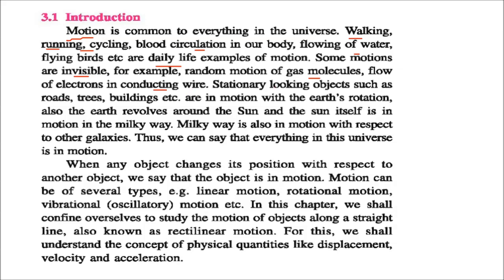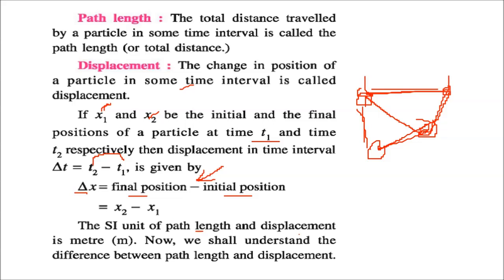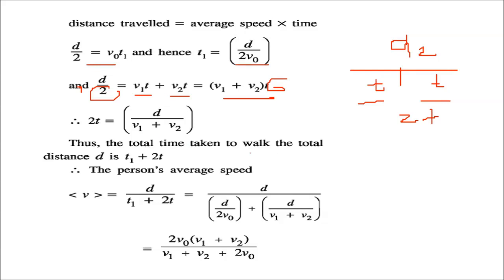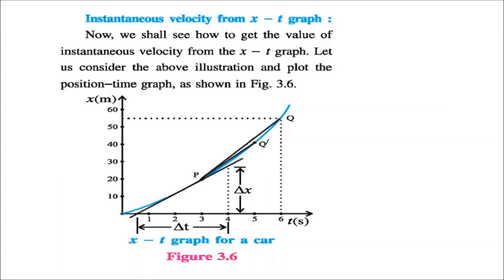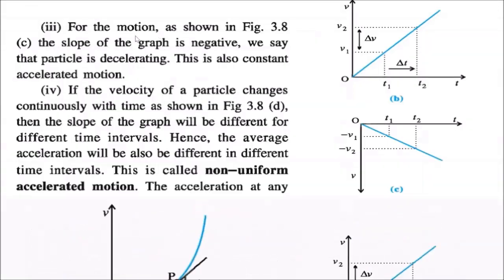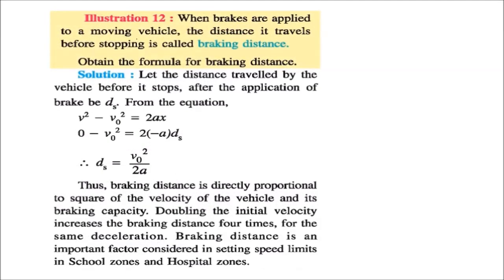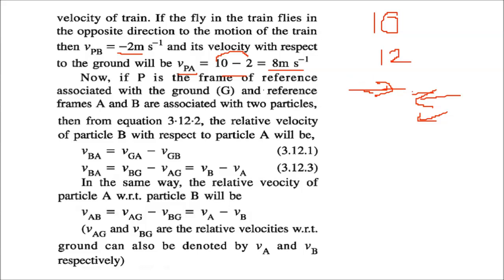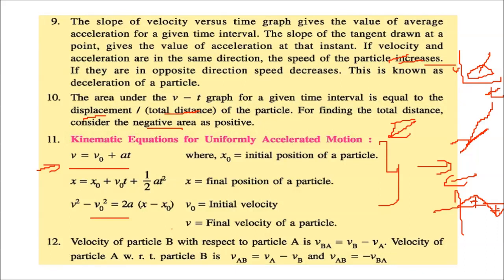MOTION IN A STRAIGHT LINE PHYSICS SCIENCE